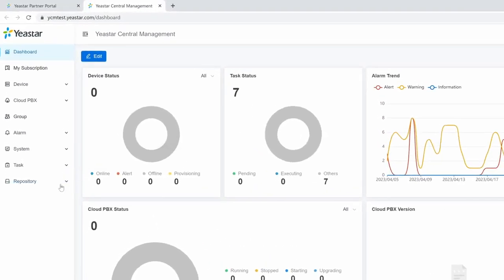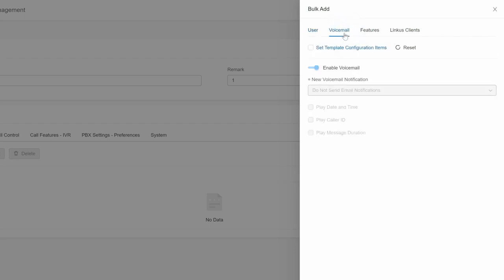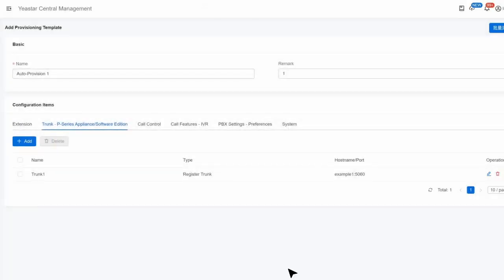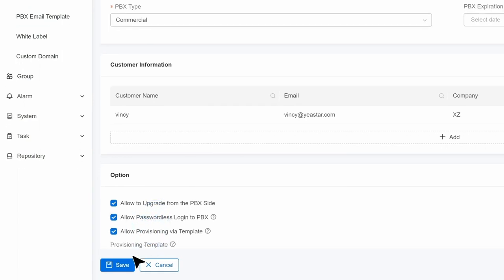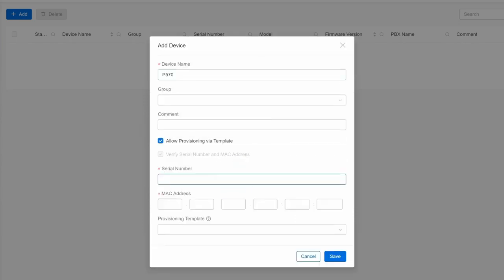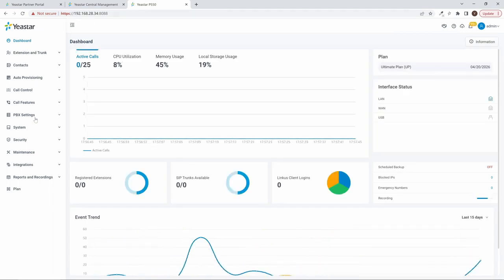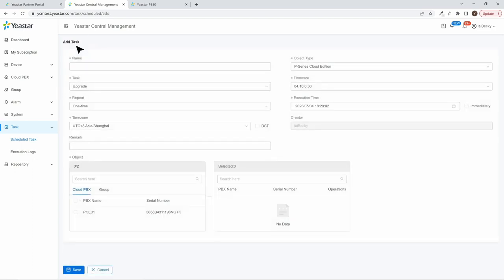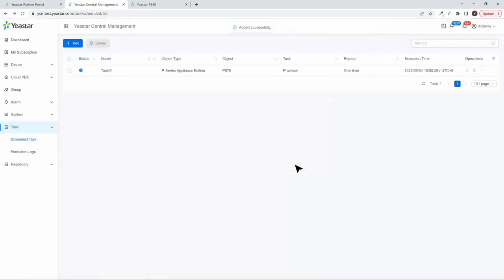PBX Provisioning Template - Auto-Provision Your PBXs | P-Series NEW UPDATES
Do you still set up multiple PBXs one by one manually?

Meet our newest PBX Provisioning Template feature, which allows you to create a template with all of the configurations you want for your PBXs and then use it to automatically configure many PBXs with a few clicks. Pretty cool, right?

Join Jason for today's video, where we will provide you with a step-by-step guide on creating a provisioning template and applying it to P-Series PBXs.

Chapters

00:00 Benefits of the Auto-provisioning feature and template
00:37 Requirements
00:57 Create a template: YCM → Repository → Provisioning Template
02:14 Apply the template to your P-Series Cloud PBX
02:21 Apply the template to your P-Series Software & Appliance PBX
03:31 Schedule a task to apply the templates
04:13 That's it!